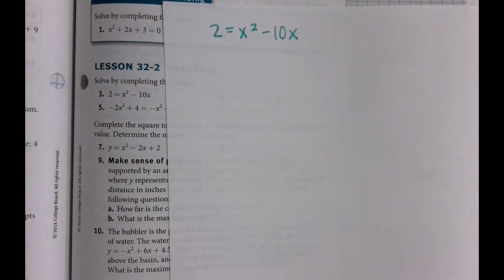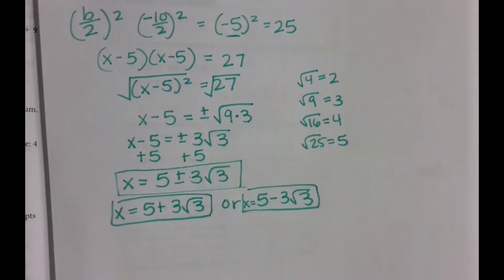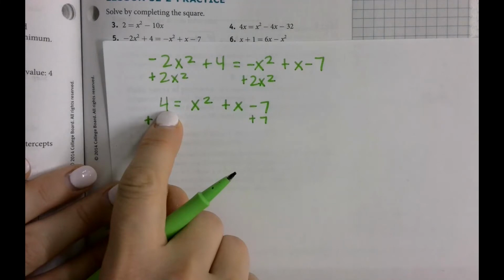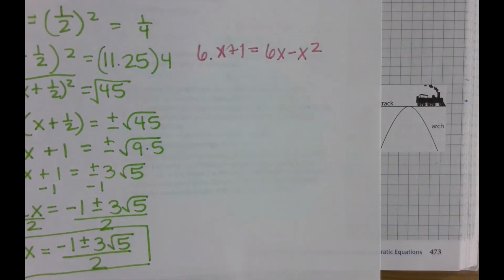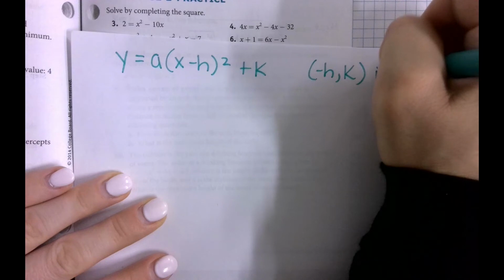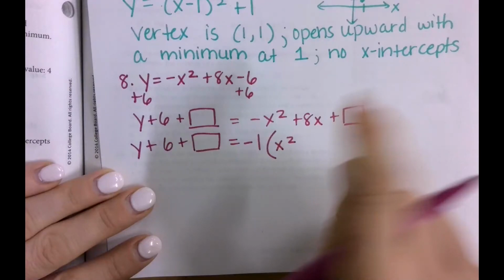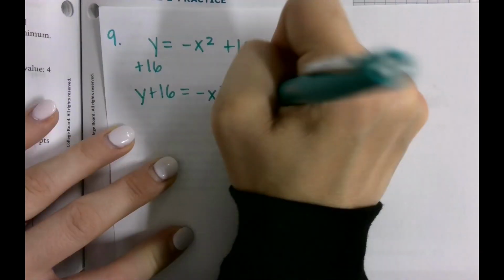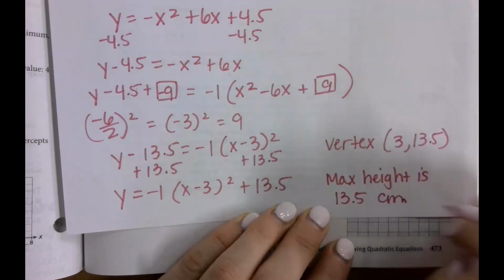Lesson 32-2 Practice (SpringBoard)